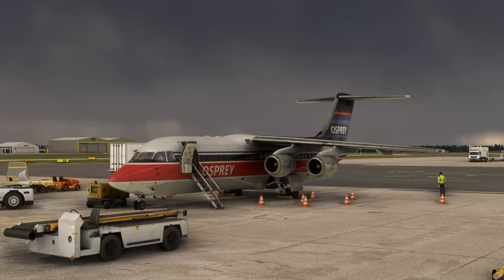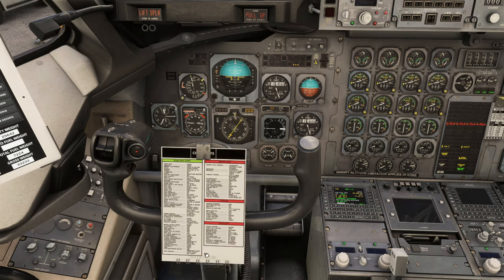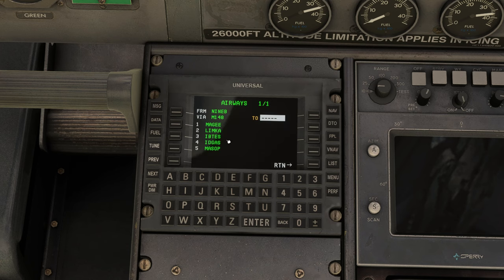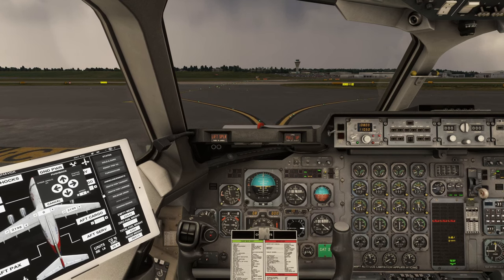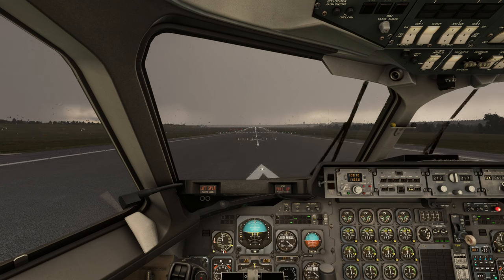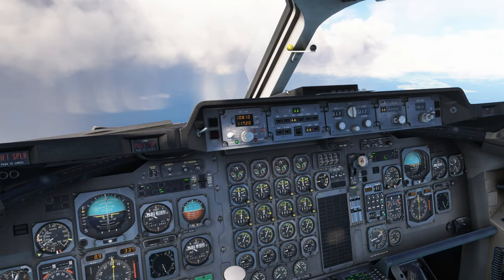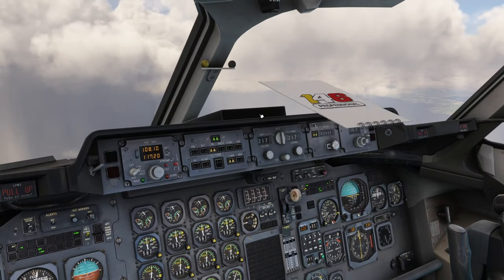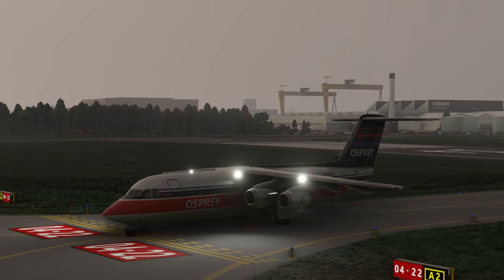JustFlight 146 Professional V2 - Major Update incl. UNS-1 First Look PREVIEW! [4K]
JustFlight have been working HARD on the 146 Professsional for Microsoft Flight Simulator and very soon release a major update improving a whole host of features. This will also, upon release, add the new UNS-1 flight management computer and in this video, we discuss LOADS of the new features and updated areas in a flight from Birmingham to Belfast City!

Not purchased this yet but reckon now is the time for you?

00:00 Intro
01:30 Cabin Interior
02:00 EFB
05:30 New UNS-1 FMS
11:00 Fuel/Boarding Tweaks
12:10 Pre-Flight
12:53 New Cabin Music & Textures
14:00 EFB Pushback Feature, Start & Taxi
17:40 Takeoff
23:00 In-Climb Discussion
24:30 VNAV in UNS-1
27:50 Holds in UNS-1
29:12 Custom Charts Tray
30:40 ILS Approach & Landing
36:00 Wrapup
37:20 Outro